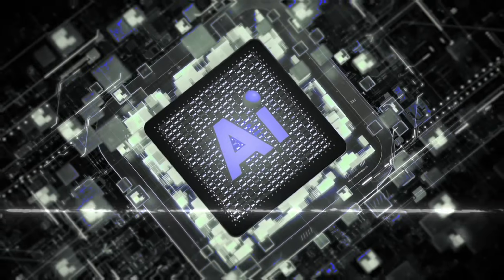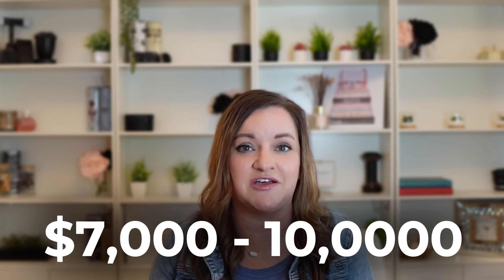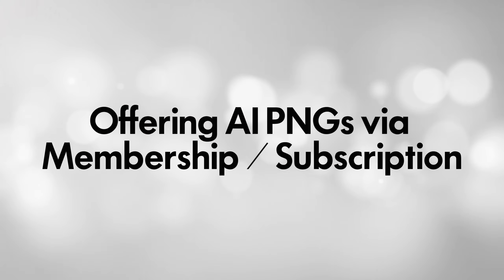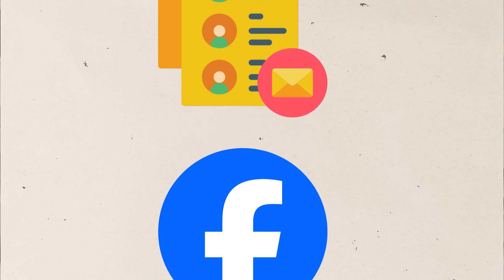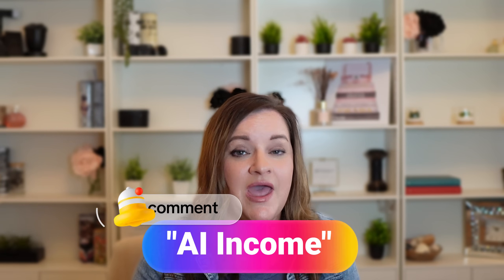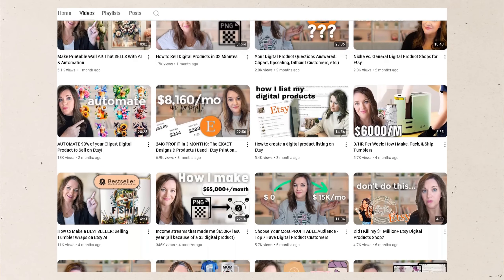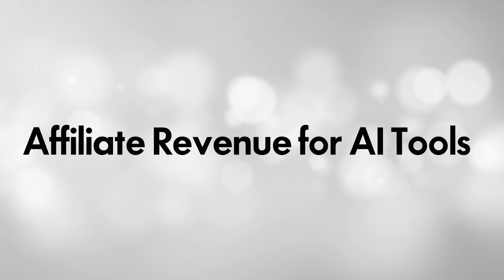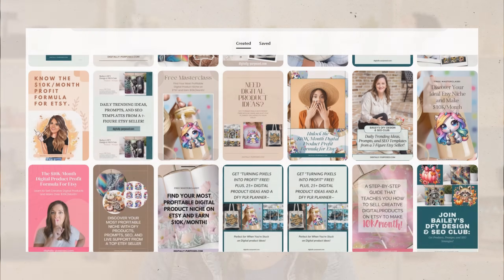These 5 AI Income Streams Make Me $21K+/MO (Start Today!)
Looking to sell digital products online or on Etsy? These 5 AI income streams make me over $10K each month and are easy to start with the help of AI! Whether you want to sell digital downloads on Etsy, your own site or maybe create YouTube videos or start a membership community for your audience, these income streams are all easy to start and can create amazing passive online income!

How I Can Help You Get More Digital Download SALES on Etsy!! ➡️➡️

🖼️ This will help you get daily trending product ideas, the prompts to make them & their SEO all Copy/Paste/Edit to see Etsy digital product sales ASAP!
🌸 FREE AI Pixels to Profit Digital Product Seller Friends !